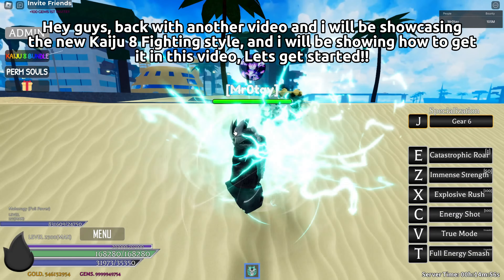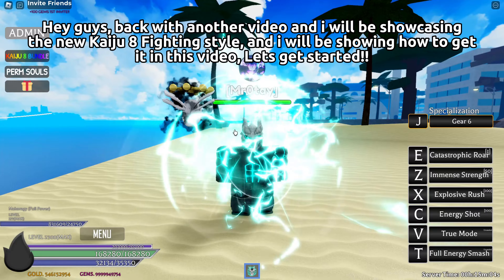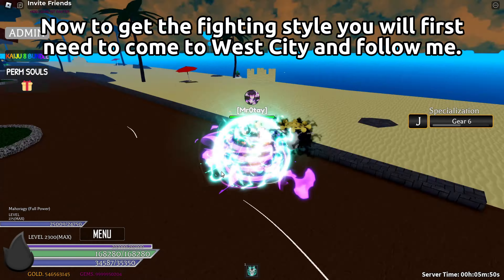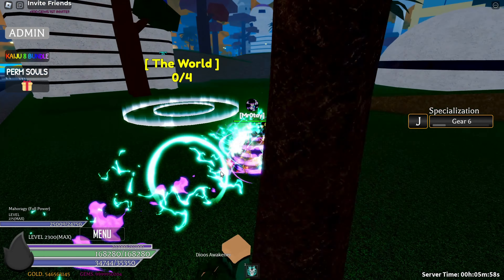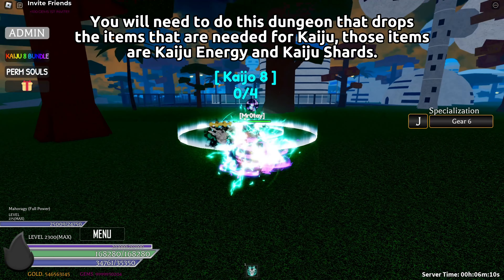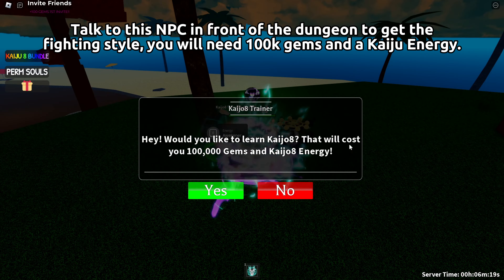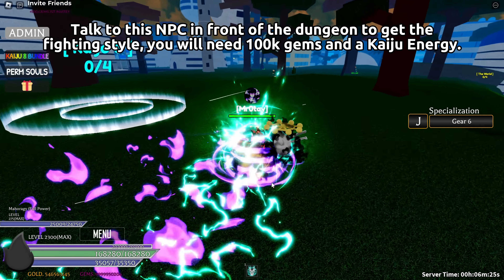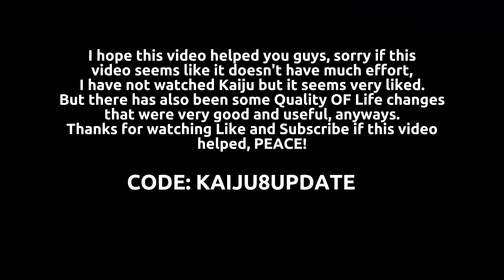Kaiju 8 Showcase + How To Get It | Anime Spirits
Hey guys back with another video and today I will be showcasing the NEW Kaiju 8 Fighting Style, this thing looks amazing even though I've never watched it. I will also be showing how to get it and awaken it to get the last moves, if this video helped please let me know and LIKE AND SUB!!

Chapters
0:00 Intro
0:11 Showcase
1:02 How To Get It + Awaken it
1:40 Outro